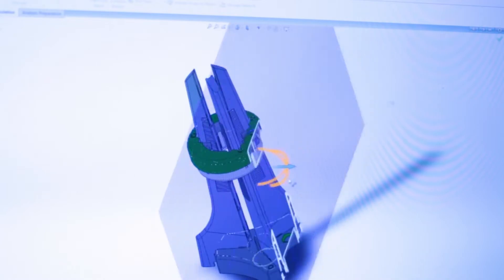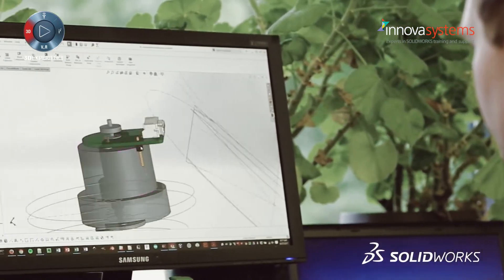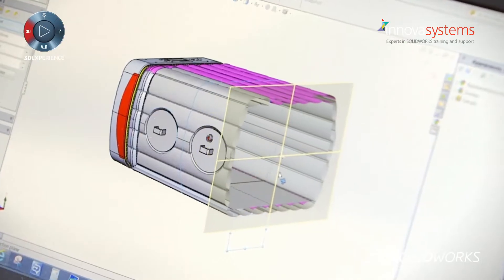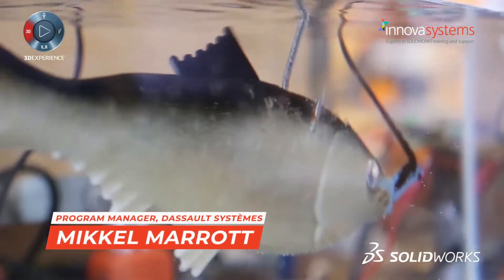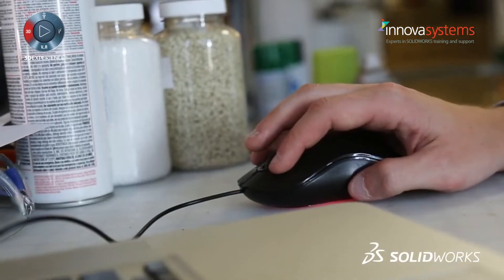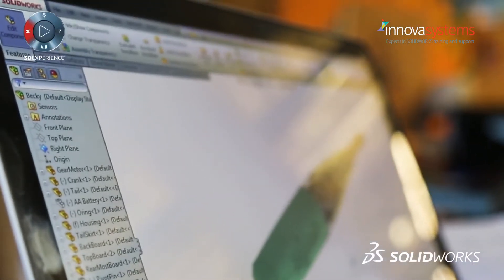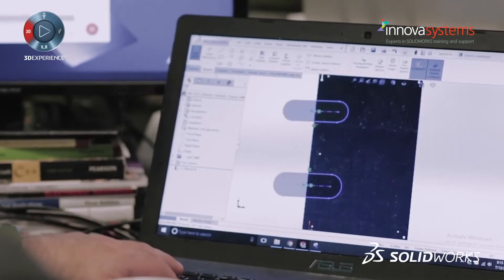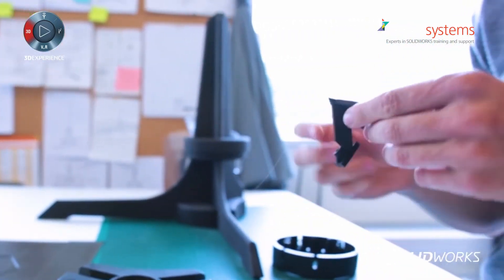3DEXPERIENCE SOLIDWORKS For Start Ups & Entrepreneurs